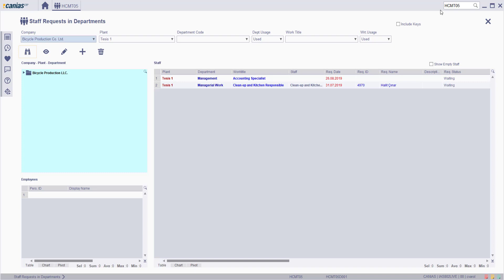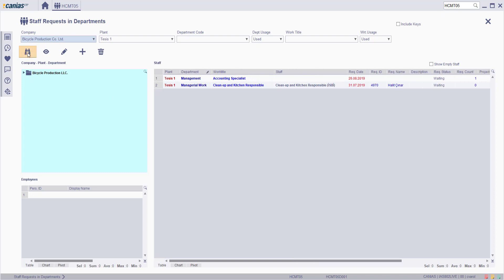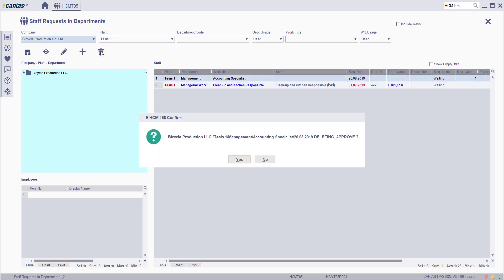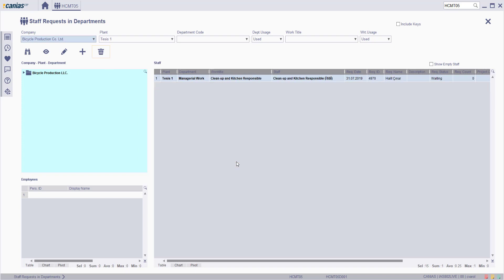HCM 10510 : HCMT05 - Delete Staff Request